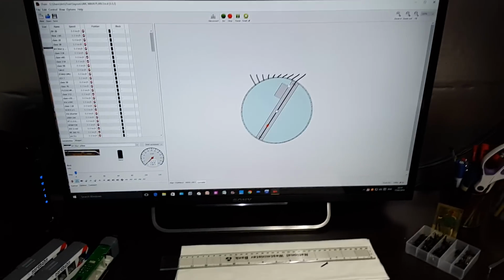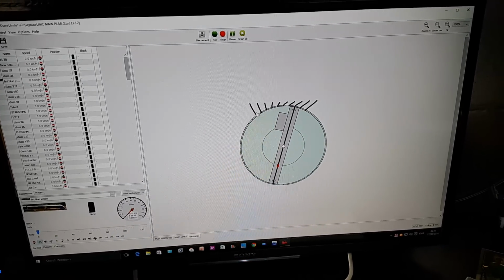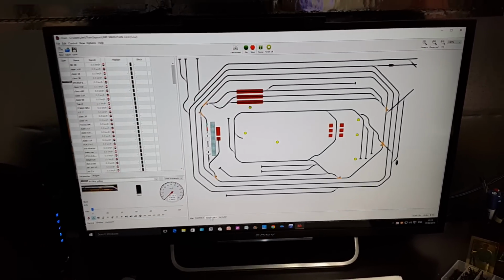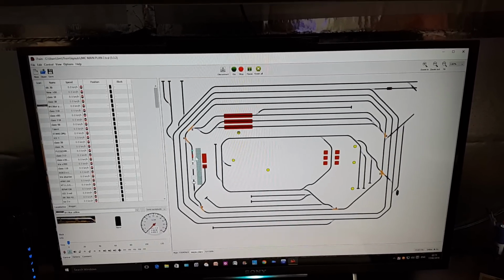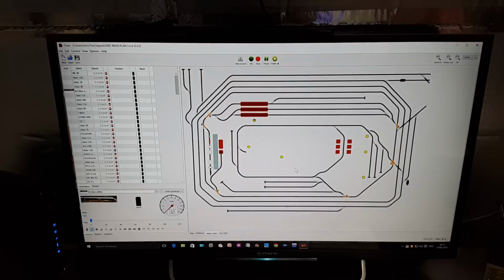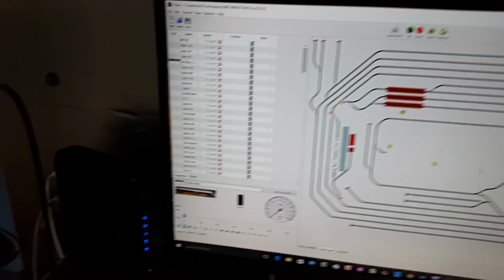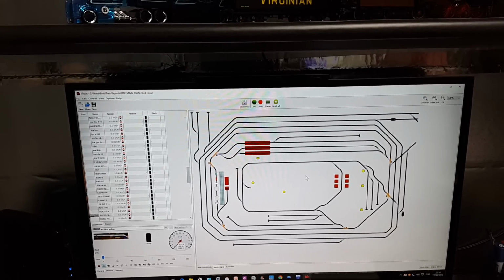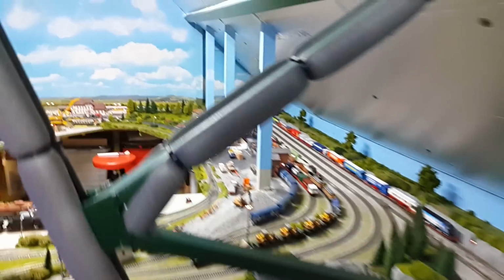The start of automation ? Part 3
i-train automation is useless on windows ps has many bugs in the software.